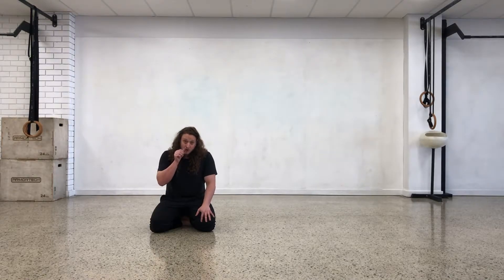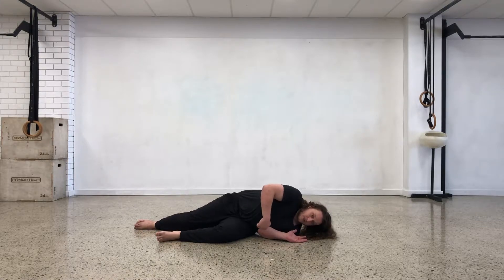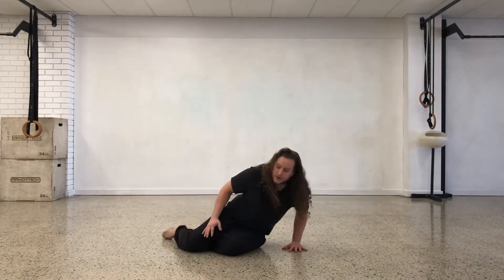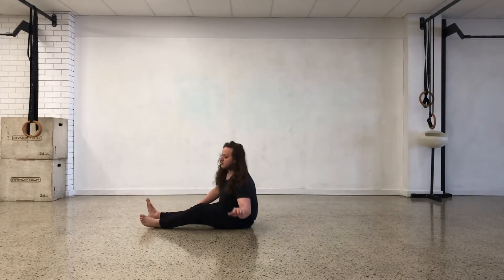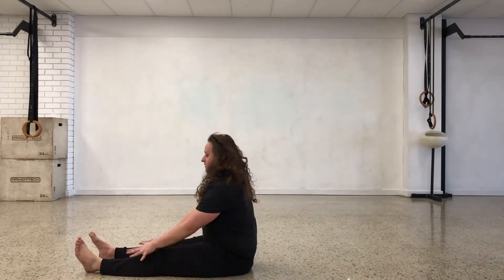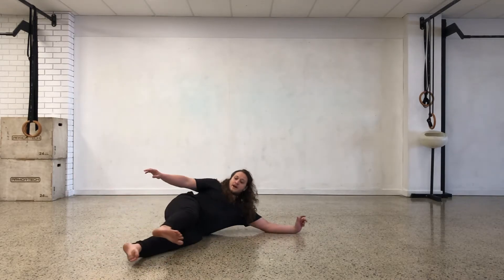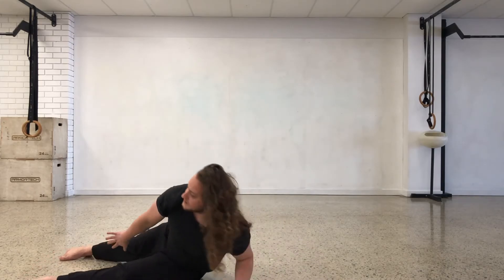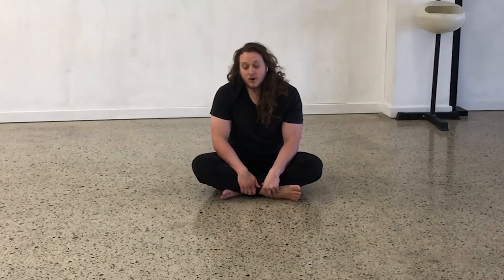Locomotion - Floor Work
Introduction to some floor work locomotive patterns. THe Lazy Man, Hip Pocket Roll and the Aeroplane.
Led by Vini Romeo